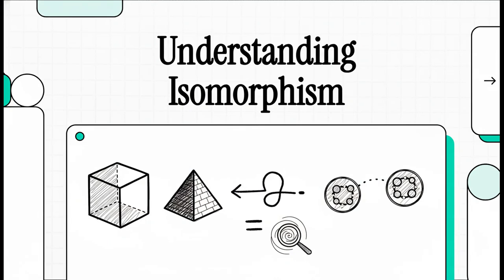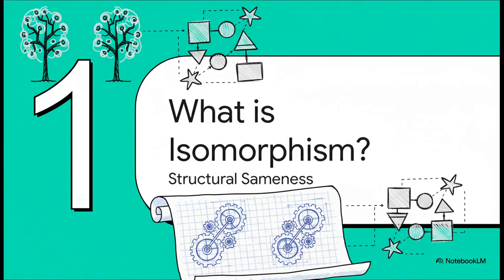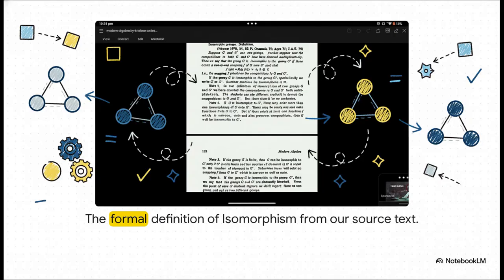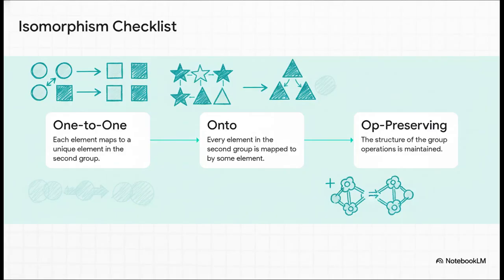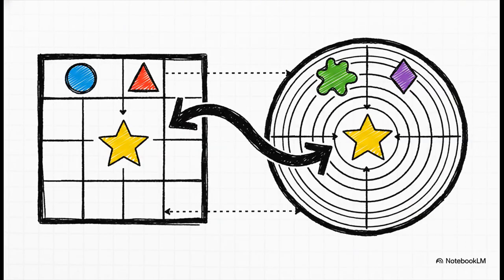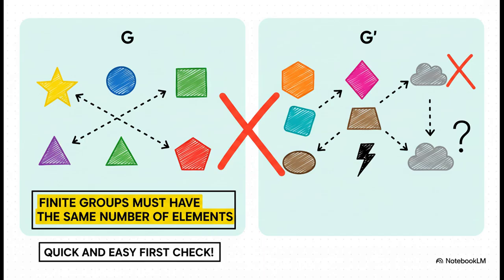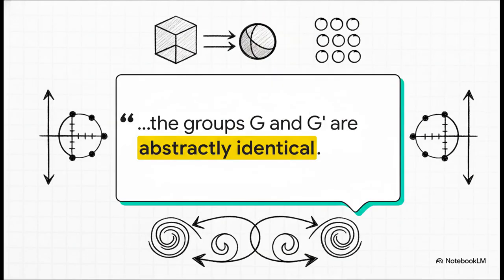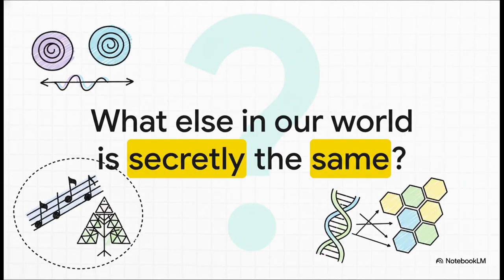What is Isomorphism